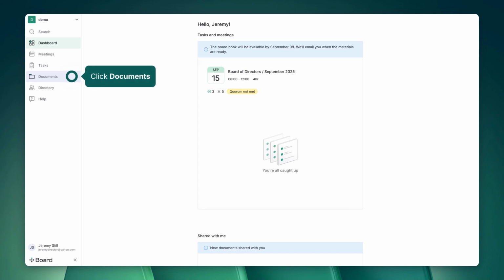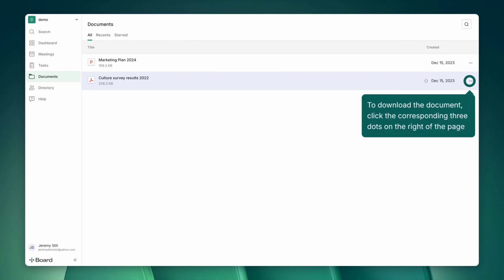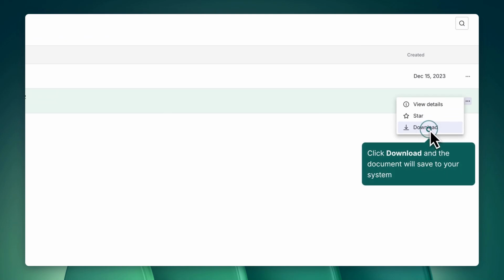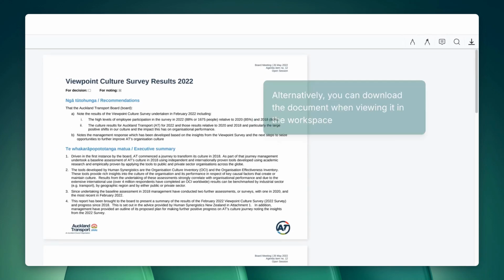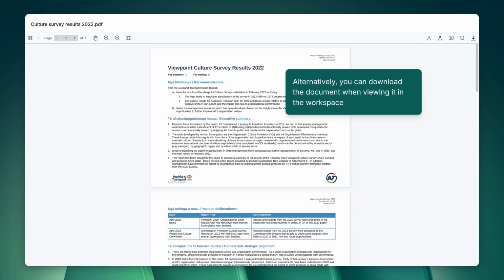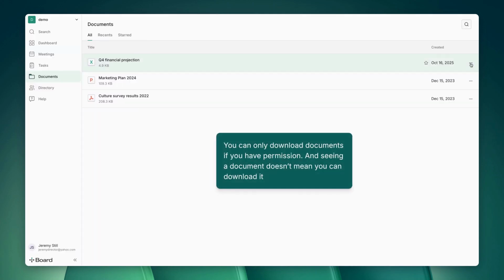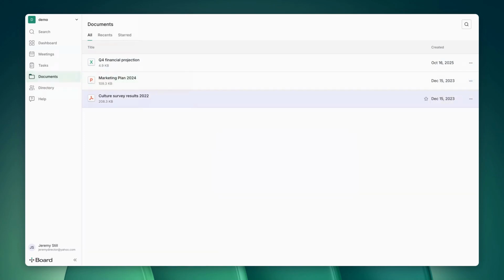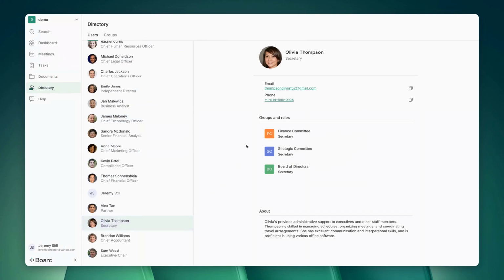Board – How to download a document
Board gives you controlled access to the files you need. In this tutorial, you’ll learn how to download documents safely and efficiently, whenever download permissions are available.

We’ll show you how to:
📂 Open a document from your library
⬇️ Download it securely to your device
🔒 Understand when downloads are restricted
📁 Keep files organized for offline use

Downloading documents in Board helps you prepare materials in advance—without compromising security. This video walks you through the right way to do it.

Watch now to make document handling easy and secure.